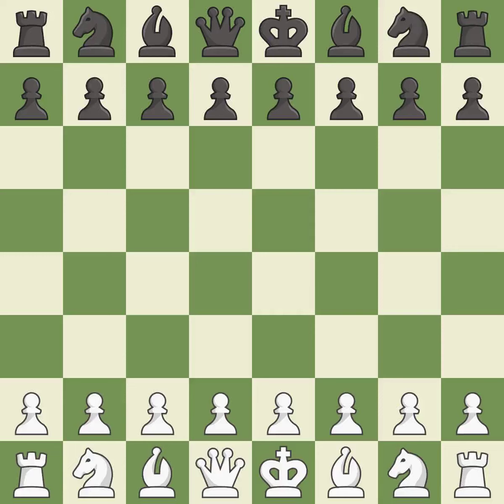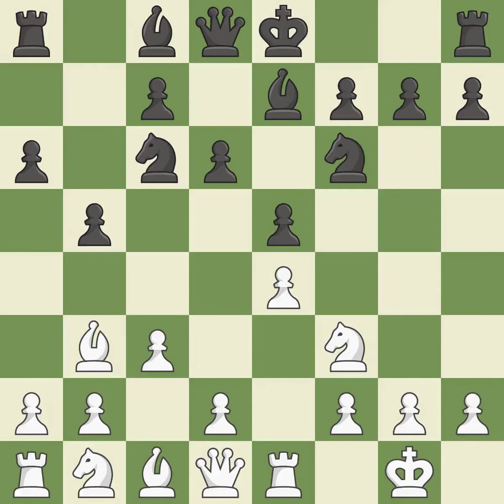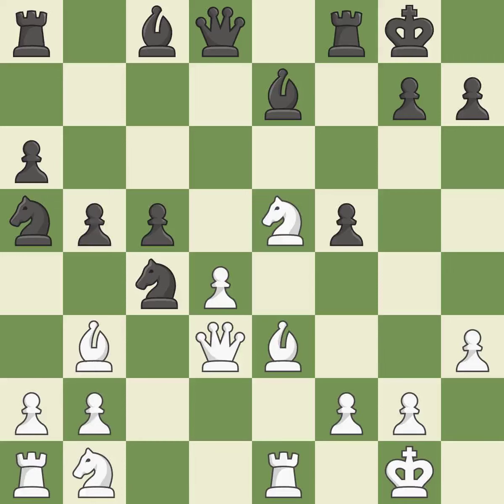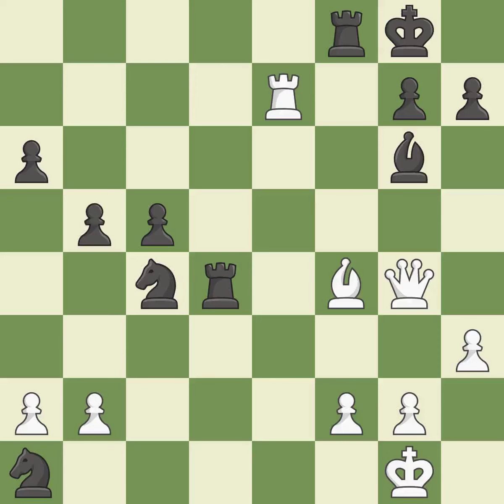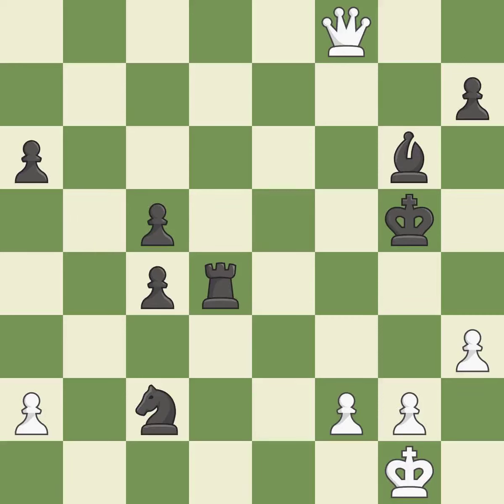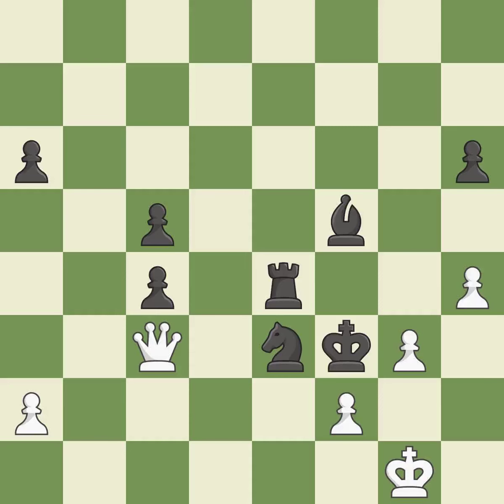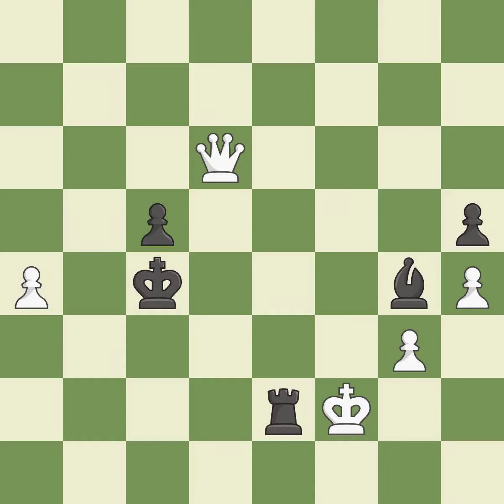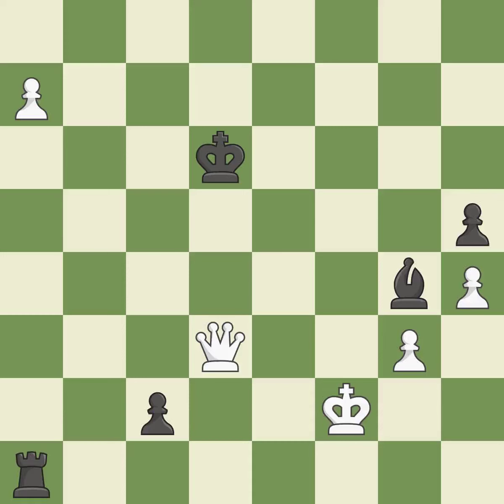White Tal Mikhail (LAT), Black Panno Oscar (ARG),Ruy Lopez Opening: Morphy Defense, Karpov Variatio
Ruy Lopez Opening: Morphy Defense, Karpov Variation, 10.d4, Event Izt, Site Portoroz (Slovenia), Date 1958, White Tal Mikhail (LAT), Black Panno Oscar (ARG), Result 1-0, ECO C92, WhiteElo 0, BlackElo 2472, Remark